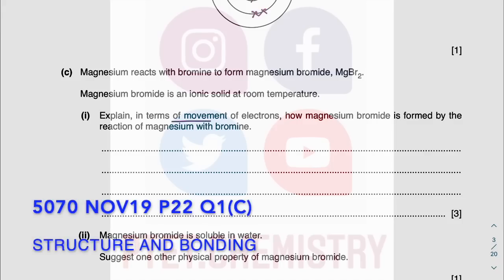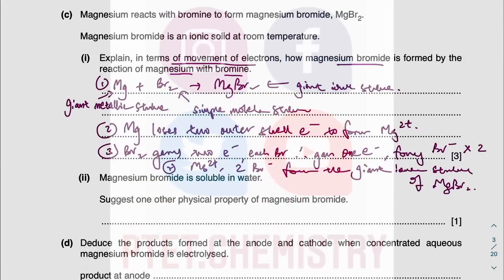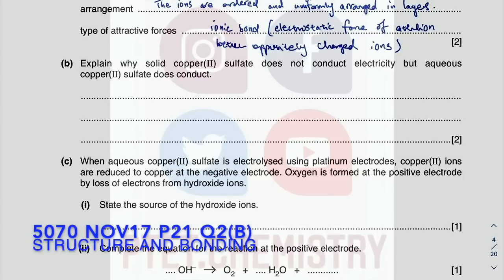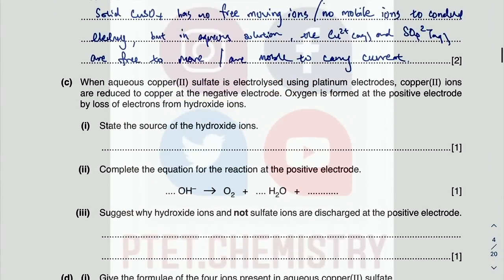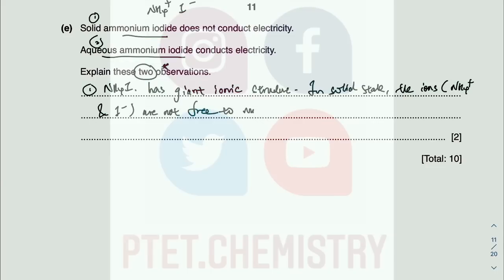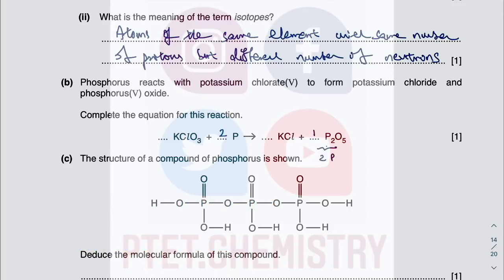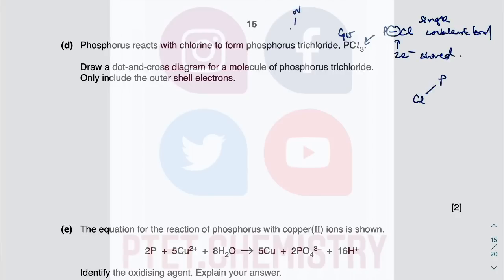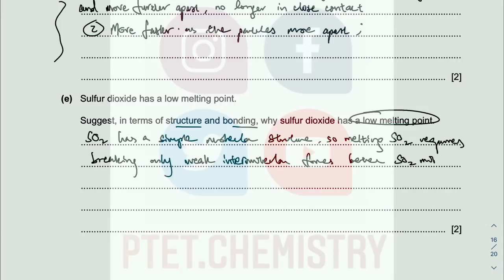GCSE, IGCSE, O Level Chemistry 5070, 0620, 6092 - Chemical bonding - Part 3